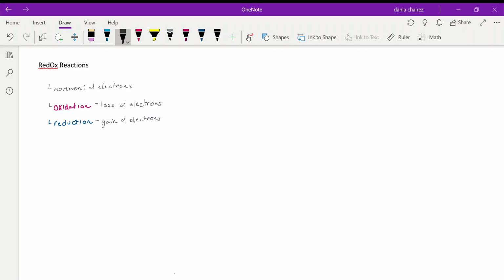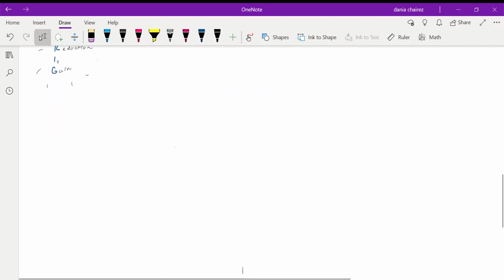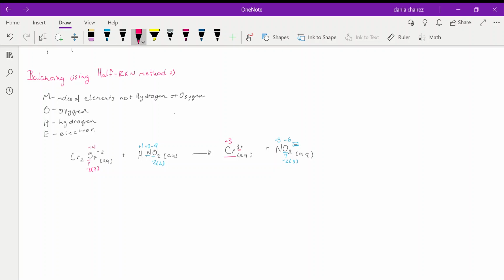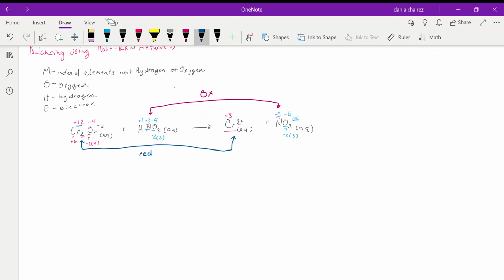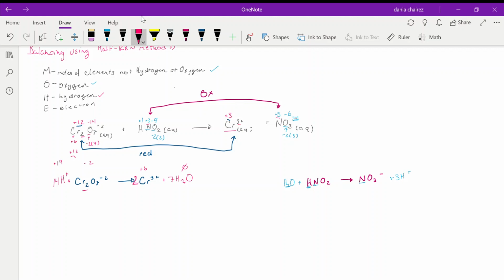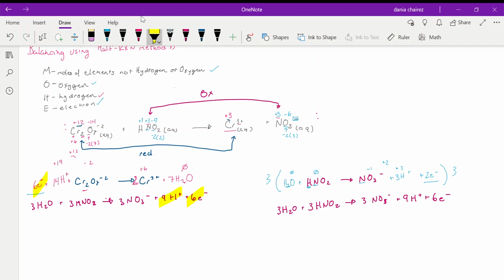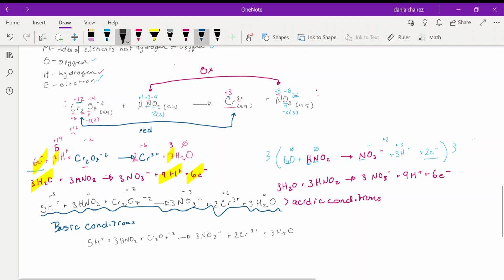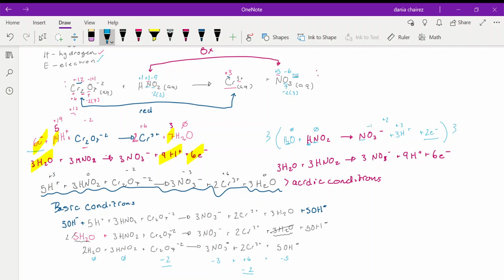Balancing RedOx using the half method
in this video we will be going over what a redox reaction is and how to balance them using the half-reaction method in both acidic and basic conditions